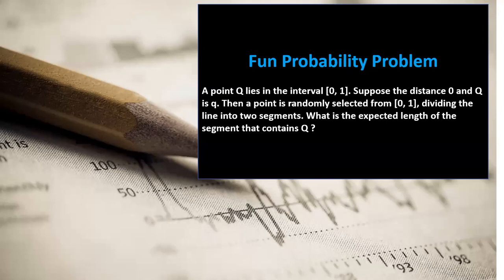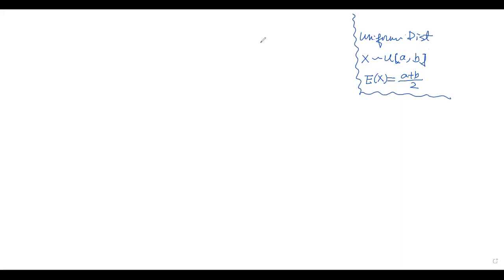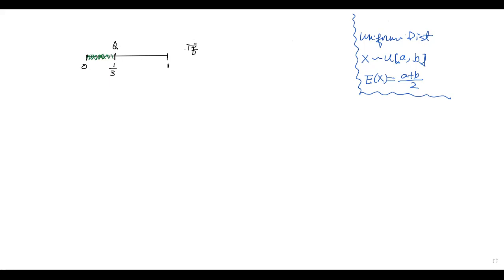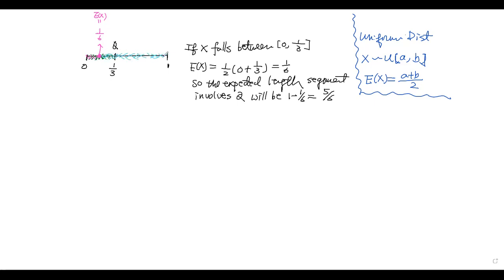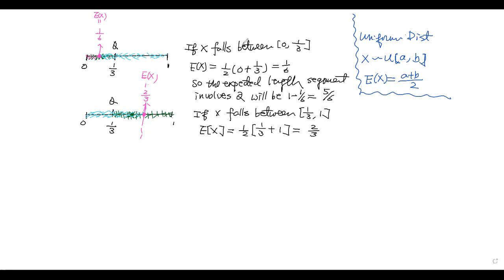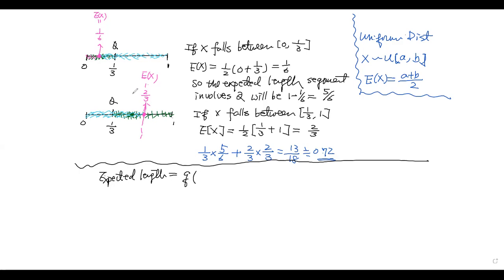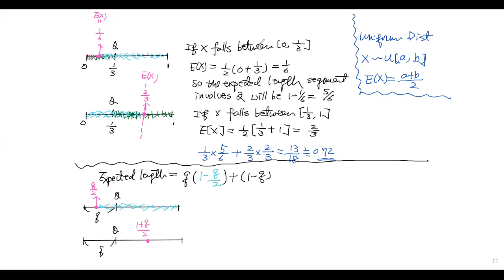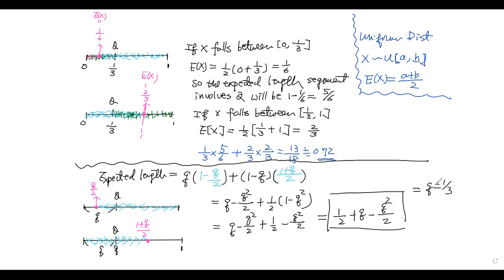Find the expected length of the segment that contains Q in the interval [0, 1]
A point Q lies in the interval [0, 1]. Suppose the distance 0 and Q is q. Then a point is randomly selected from [0, 1], dividing the line into two segments. What is the expected length of the segment that contains Q